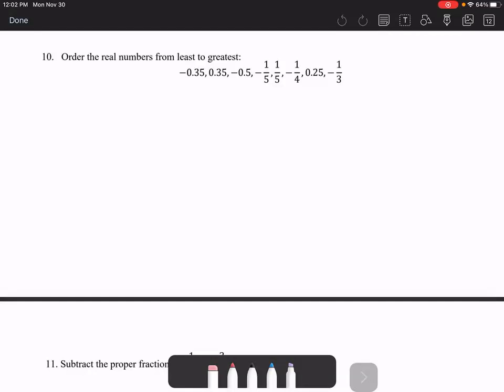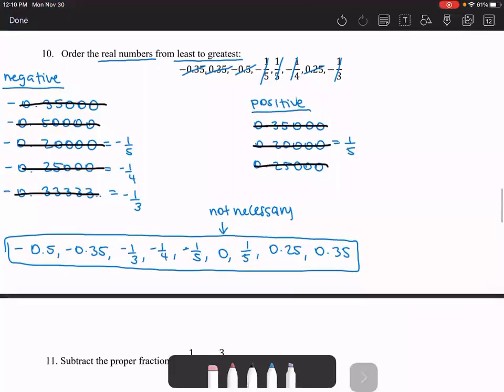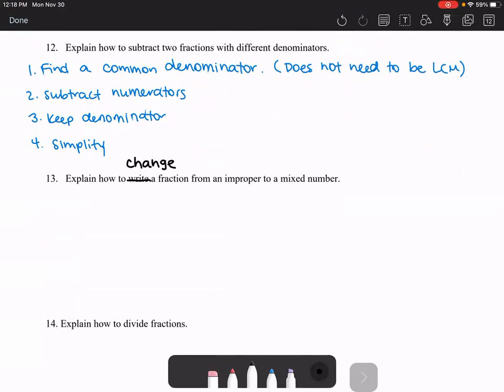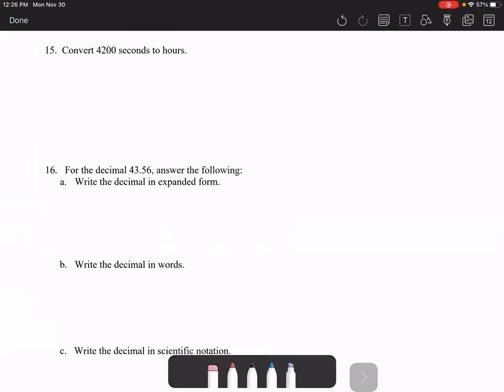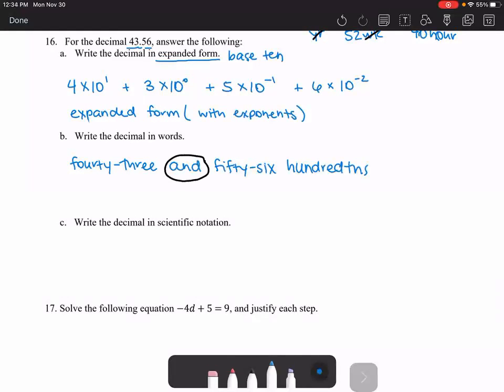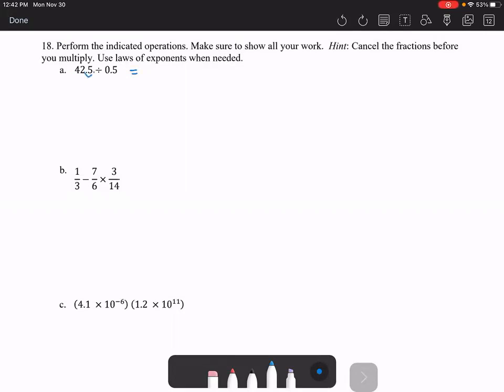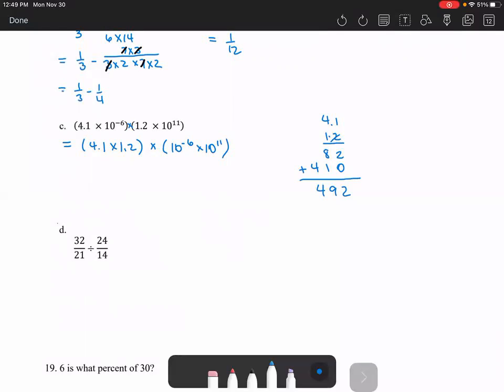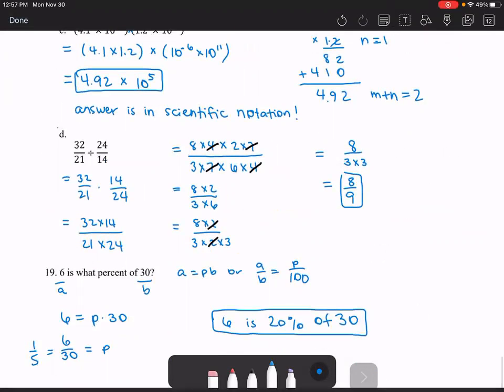TTU Math 2370 Final Review Session 2